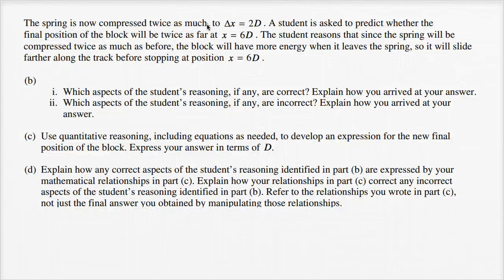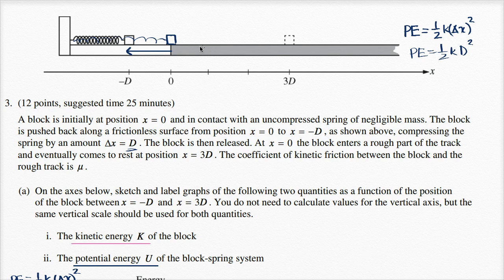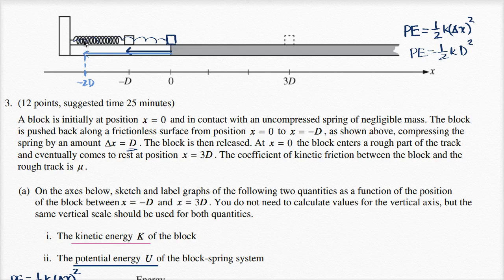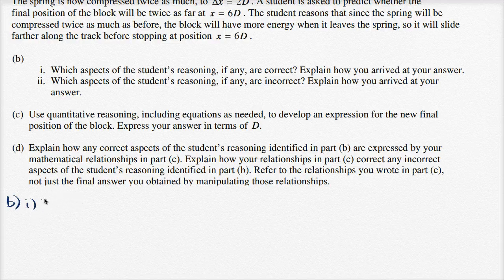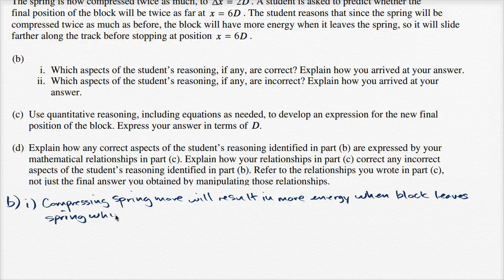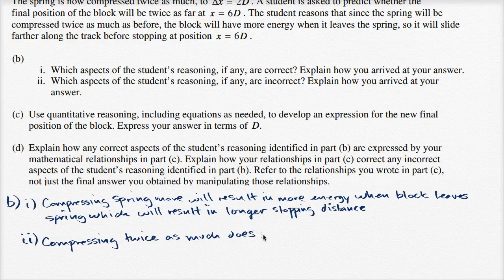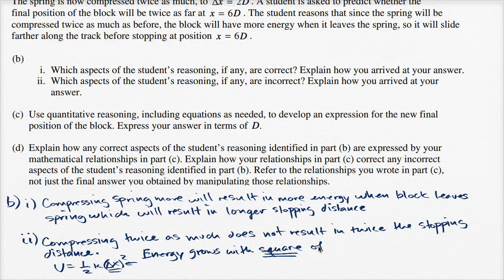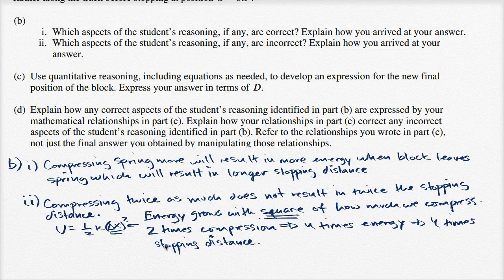2015 AP Physics 1 free response 3b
Courses on Khan Academy are always 100% free. Start practicing—and saving your progress—now

How doubling spring compression impacts stopping distance